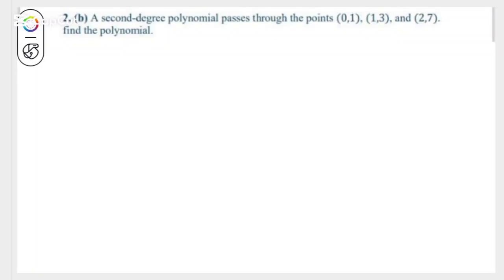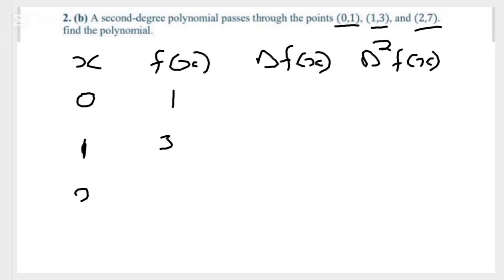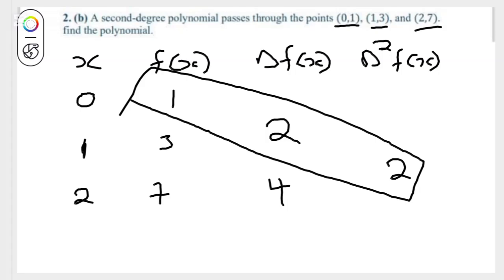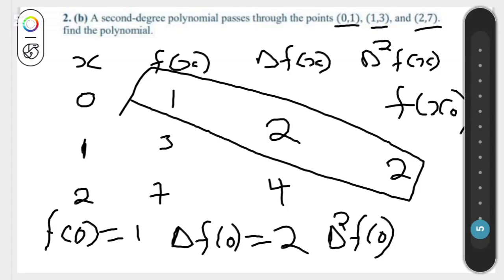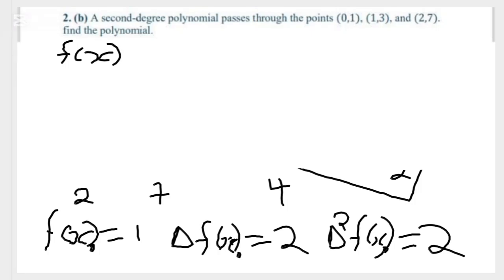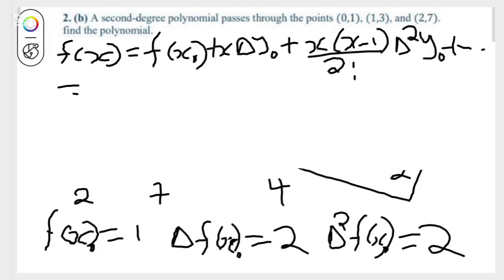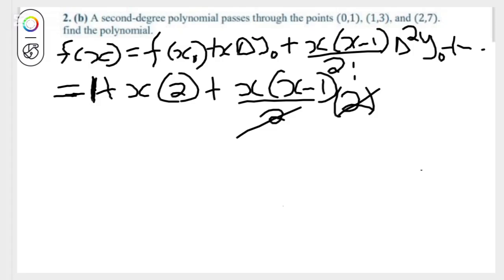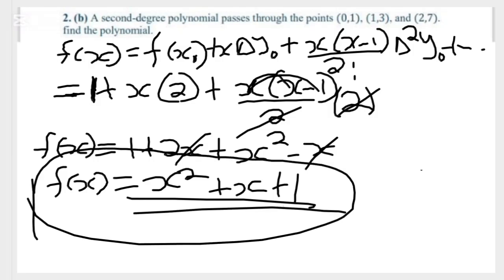NUMERICAL INTERPOLATION Newton's Forward Difference Method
In this tutorial, we explore Numerical Interpolation using Newton's Forward Difference Method, one of the most important techniques in Numerical Analysis and Engineering Mathematics. This method is used to estimate the value of a function for a given point within a set of known data points.
✅ In this video, you will learn:
Introduction to Numerical Interpolation
Newton's Forward Difference Formula
Construction of the Forward Difference Table
Step-by-step solution of interpolation problems
Practical examples and applications
where:
🎯 This tutorial is especially useful for:
Engineering Students
Mathematics Students
Numerical Analysis Students
University and Polytechnic Students
📚 Mastering Numerical Interpolation is essential for solving engineering and scientific problems involving estimation and approximation.

Tutor: Young Engineer Zunnurain 🎓📚